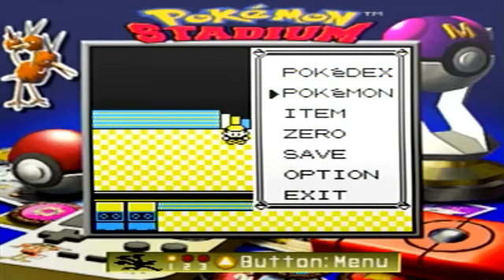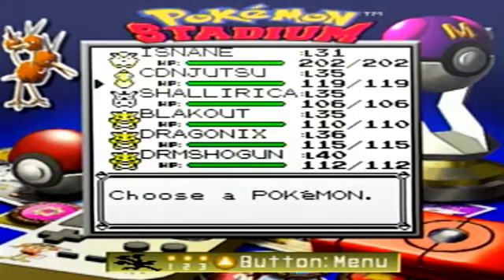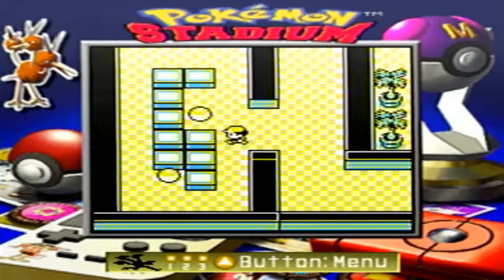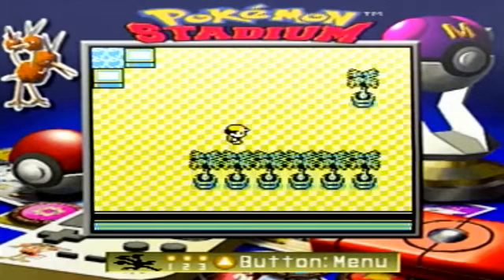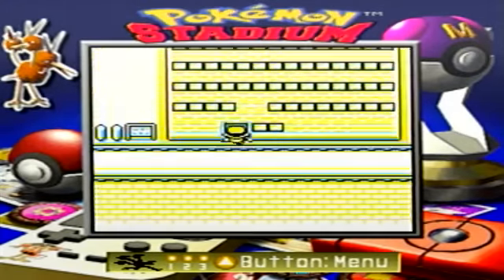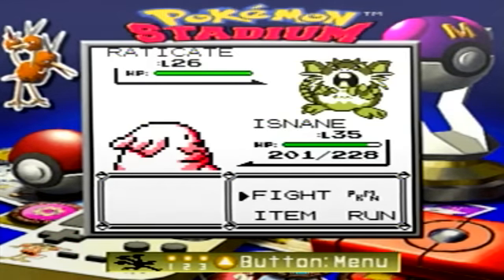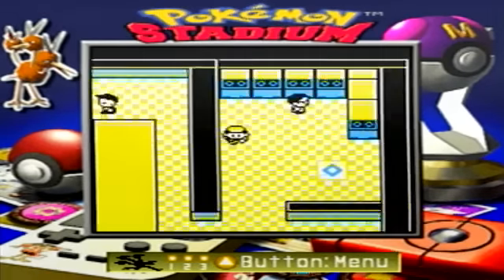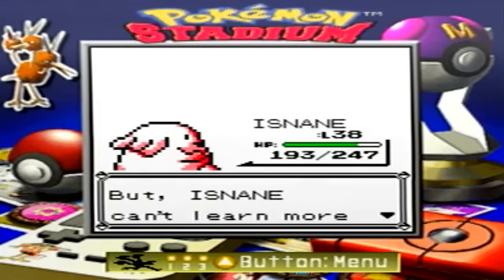Let's Play Pokemon Yellow - Part 26: Take a CHANCEY on Me.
Haha, bad puns.